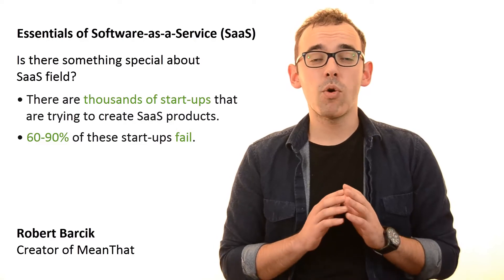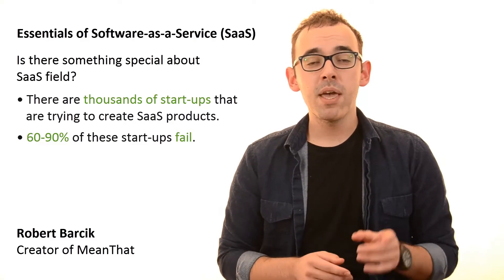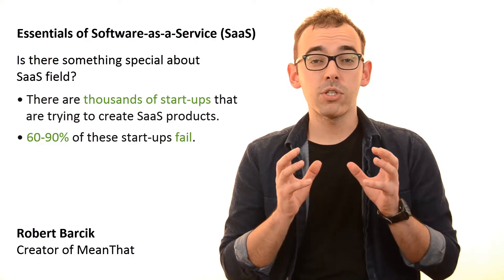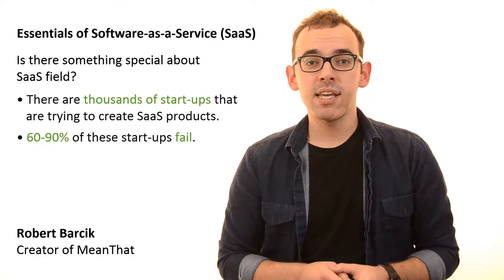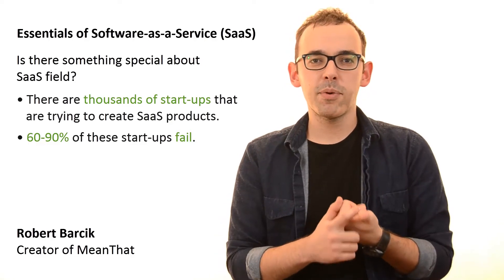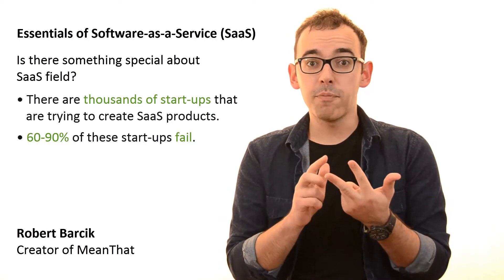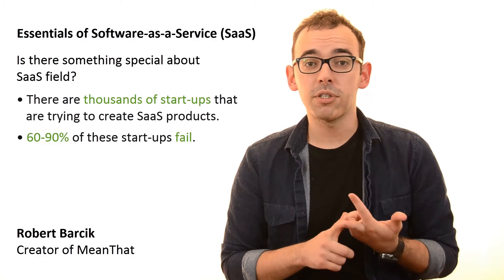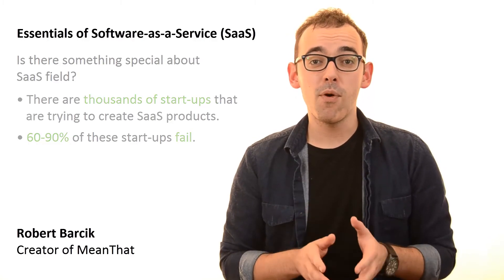Essentials of Software-as-a-Service (SaaS) | Course Announcement